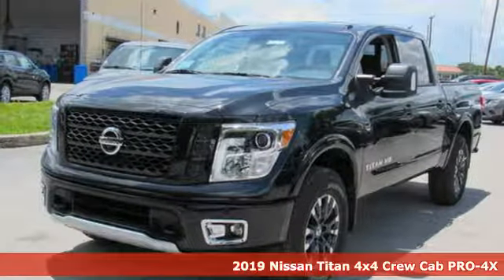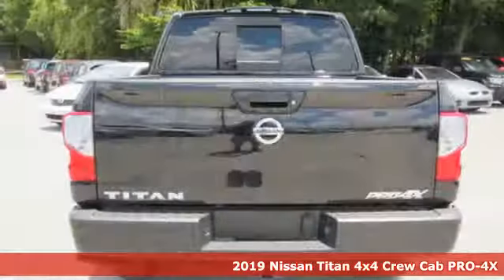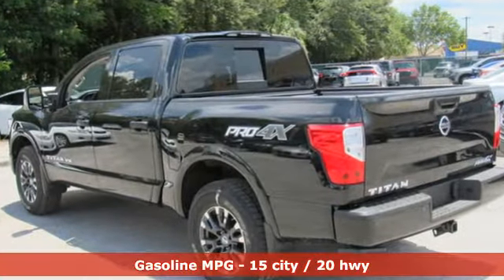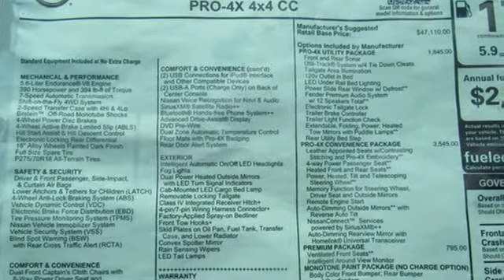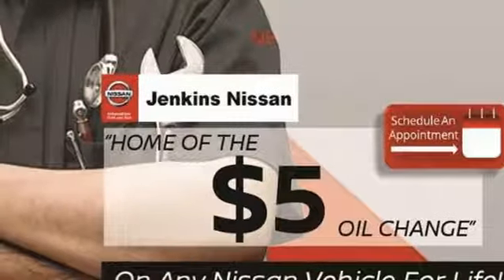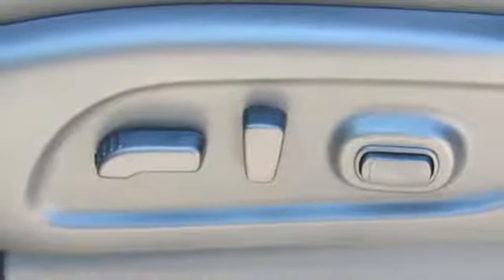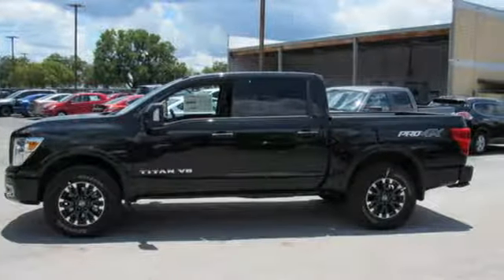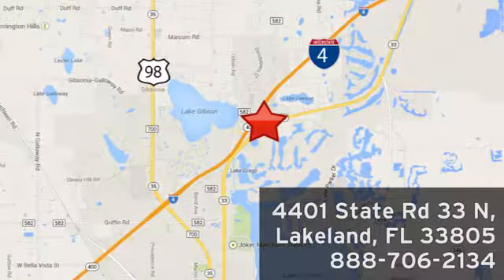New 2019 Nissan Titan Lakeland FL Tampa, FL 19T31 - SOLD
Year: 2019
Make: Nissan
Model: Titan
Trim: 4x4 Crew Cab PRO-4X
Engine: 339 L 8 Cyl. Cyl.
Color: Magnetic Black Metallic
Stock #: 19T31
VIN: 1N6AA1E5XKN524142
This 2019 Nissan TITAN PRO-4X will sell fast!! *Navigation* *Bluetooth* Save money at the pumps knowing this Nissan gets 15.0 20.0 MPG *Please let us help you with Finding the ideal New, Preowned, or Certified vehicle, - Getting the best prices and incentives available and Explaining purchase, lease, and financing options.* *Jenkins Nissan prides itself in exceeding all customer expectations! The next step? Give us a call to confirm availability and schedule a hassle free test drive! We are located at: 4401 Lakeland Hills Blvd, Lakeland, FL 33805.* Price excludes tax, tag, electronic filing fee, and $899 dealer services fee. Prices include all applicable rebates including dealer discounts and NMAC customer cash. Any prices quoted on approved credit only. Some offers may require financing with NMAC that may not be combined with other promotions(subject to credit approval) or forfeit any associated manufacturer incentives and up to $2,000 in dealer discounts. Vehicles must be in stock. Leases may vary. Out of State pricing may vary due to rebate variances. to view incentives by model. See dealer for details. While every reasonable effort is made to ensure the accuracy of this information, we are not responsible for any errors or omissions contained on these pages. In order to receive the internet price, you must either present a copy of this page’s internet price, or you must specifically mention the internet price to the dealership and have the same referenced in your contract at the time purchase. Current pricing valid through 06.30.19.

Address:
401 State Rd 33 N